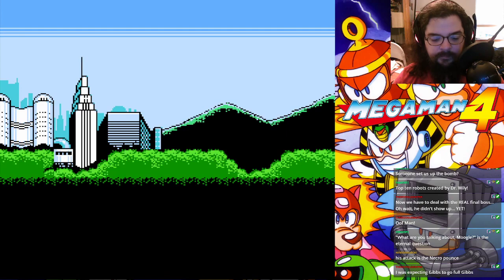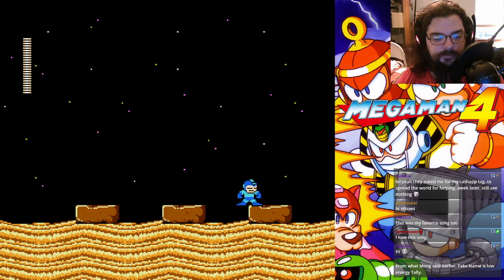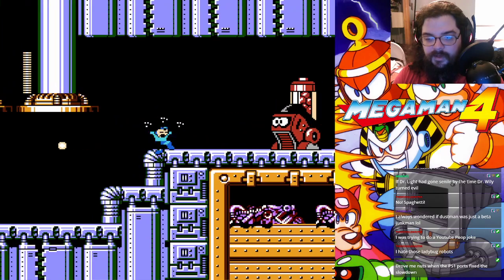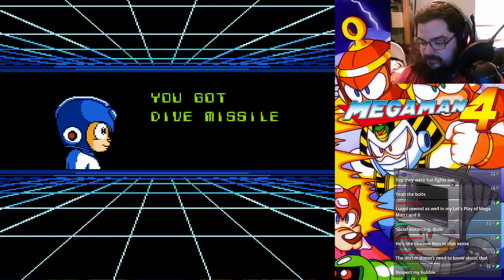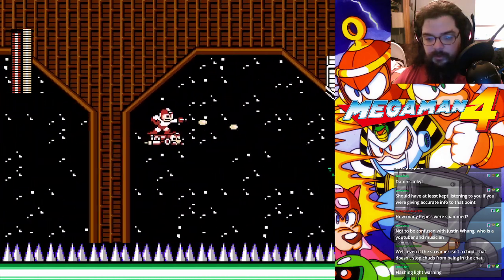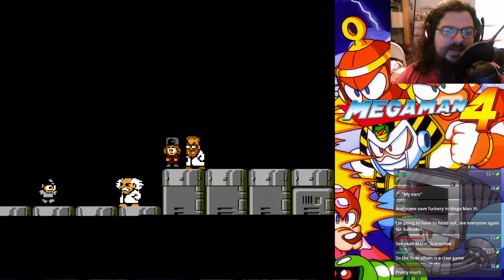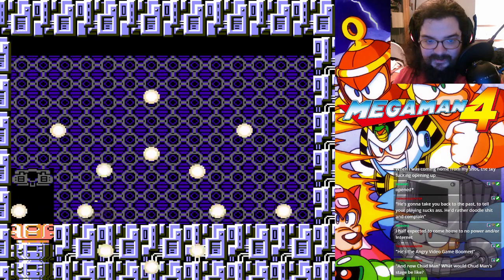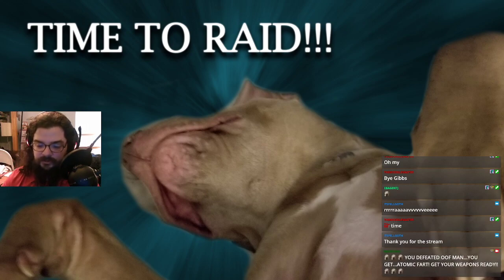Mega Man IV Stream